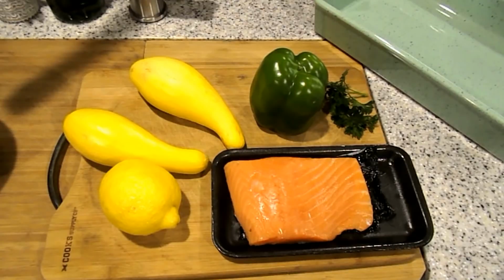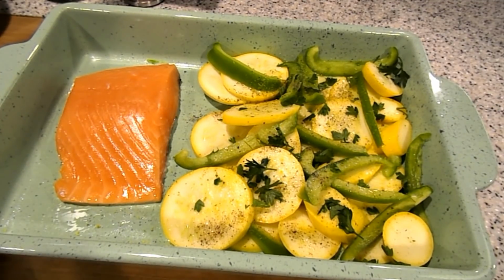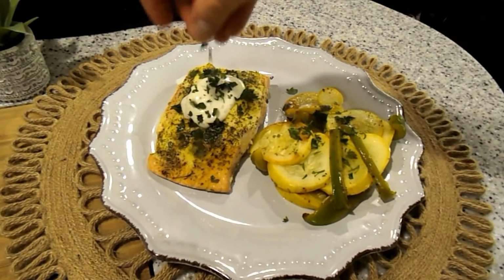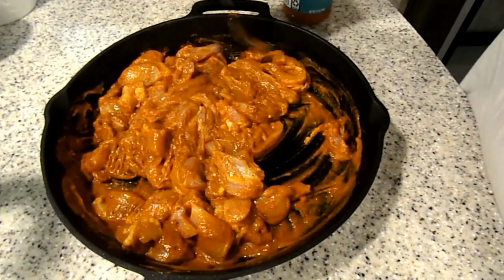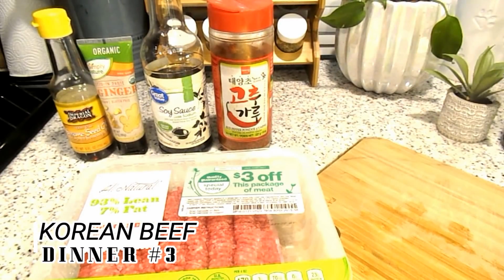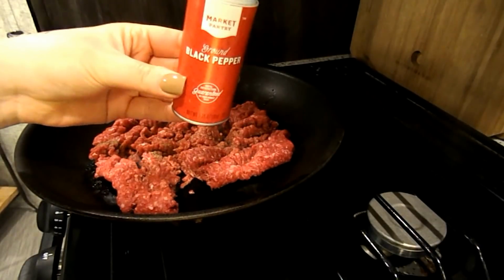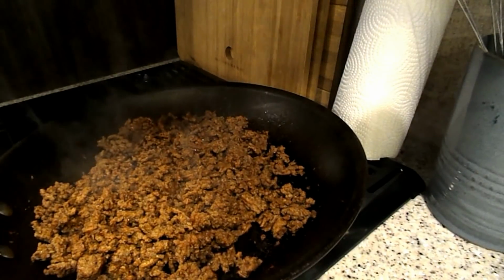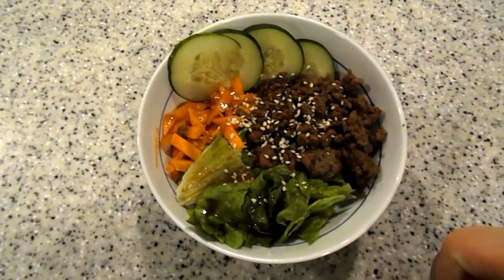3 NIGHTS OF WW FREESTYLE DINNERS | BUTTER CHICKEN & MORE!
Dinner #1 Baked Salmon + Veggies
2 Smart Points total
-1 tbsp light mayo
- lemon juice
- parsley
- seasonings lemon pepper

Mayo Sauce
- 1 tbsp light mayo
- lemon juice
- dried parlsey

What to do:
+ add veggies to dish and your seasonings, place salmon into dish, add 1 tbsp mayo to top and spread, add lemon jucie and seasonings, then bake on oven on 375 for 15-20 min or until cooked

Dinner #2 Butter Chicken with White rice
8 Smart Points for 1 serving which is 1/3 cup ( this may change in servings depending on your size of thighs)
- 1 cup butter chicken curry simmer sauce
- 6pcs of boneless skinless chicken thighs
- dried parsley
- fresh cilantro
What to do:
+ cut your chicken thighs,
 into dice sized pcs, place in pan thats sprayed with oil/butter, add parsley and your sauce, bake on 400 for 30-35 min

serve with white rice I had 1/2 cup for 3 Smart Points or you can have it with cauliflower rice for 0 smart points

Dinner #3 Korean Ground Beef
1/3 cup is 1 serving which is 3 Smart Points
- 93 7 lean ground beef
- 3 tbsp soy sauce
- 1 tsp asian red pepper flakes
- 1/2 tbsp ginger paste
- 2 tsp seasme oil
- black pepper
- cucumber + carrots

What to do:
cut your veggies into slices, in pan add 1 tsp seasme oil, then add beef with some black pepper, next add 3 tbsp soy sauce, add 1/2 ginger, add 1 tsp pepper flakes, let cook in pan, take out of pan once cooked and add your other 1 tsp of seasme oil and mix then serve with lettuce and rice for wraps or a salad.

You can use the code as many times as you want on individual orders no limit :)

upon checkout use code "ripfatgirl"